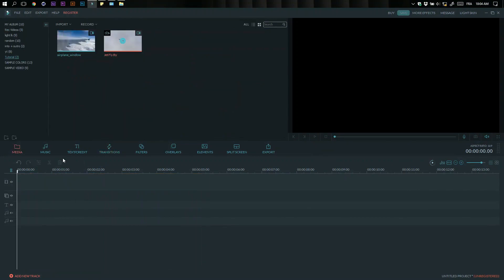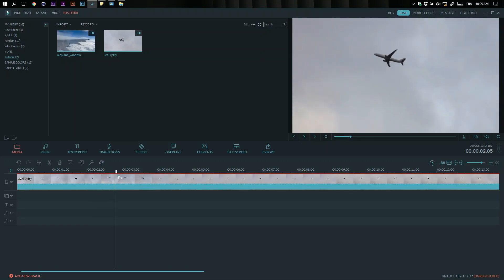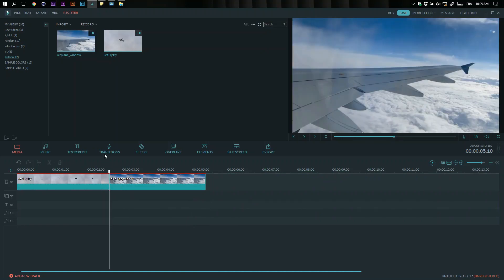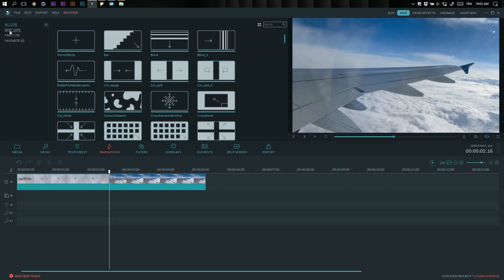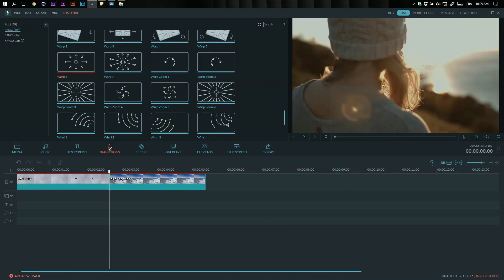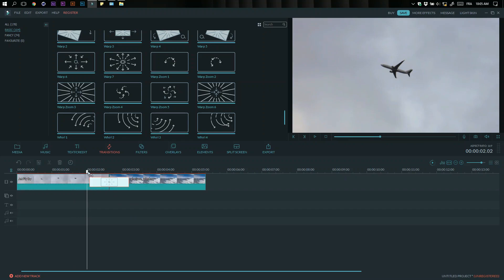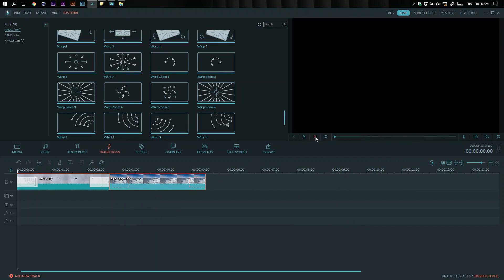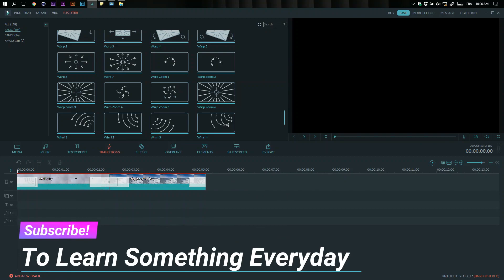Zoom in Transition Effect In Filmora - Wondershare Filmora Software - 2017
✖_✖   DISCORD

✖_✖   SELLFY

✖_✖   FACEBOOK

✖_✖   DEVIANTART

FLOWTUTS